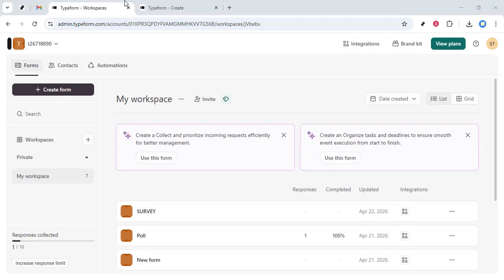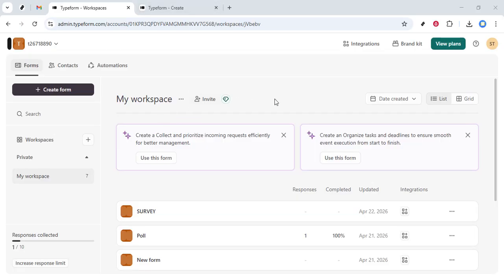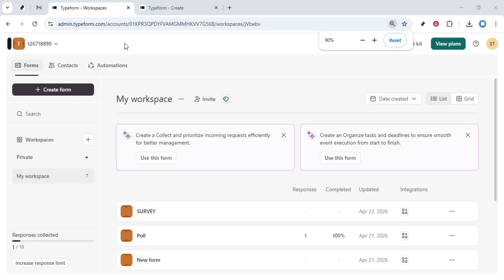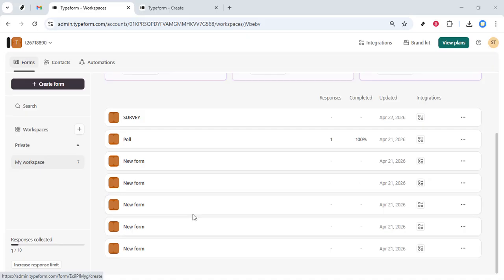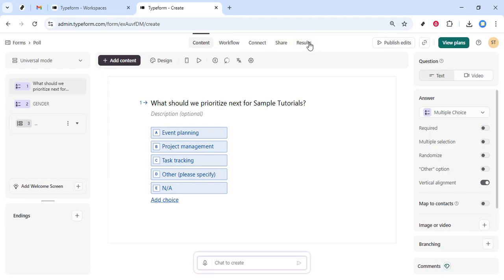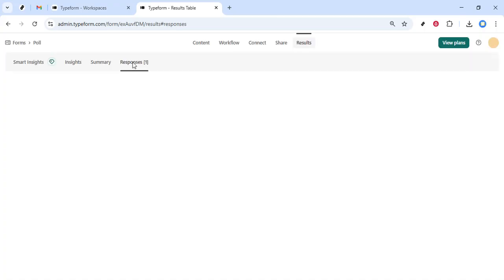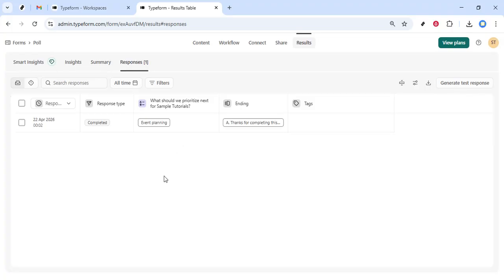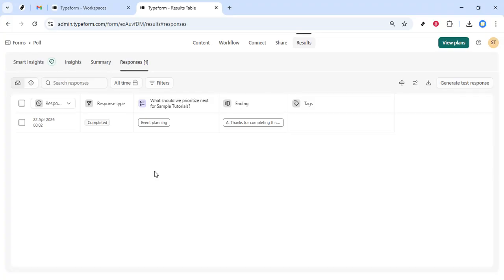How to See Typeform Responses (Quick & Easy)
In this comprehensive tutorial, we will guide you through the process of viewing responses collected through Typeform. Understanding how to access and navigate your Typeform responses effectively is essential for making data-driven decisions and enhancing your surveys.

By the end of this video, you'll have a clear understanding of the different ways to access your Typeform responses, including tips for organizing and analyzing the data. Watch till the end to ensure you don't miss out on any crucial steps that will help you maximize your Typeform experience.